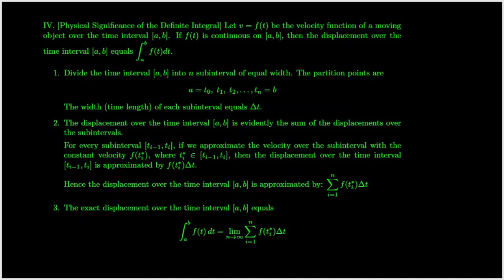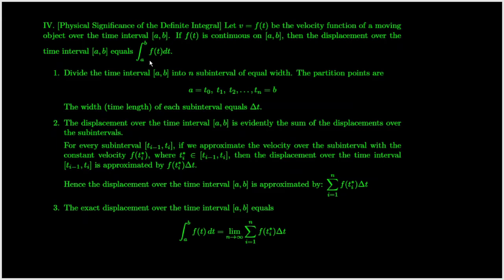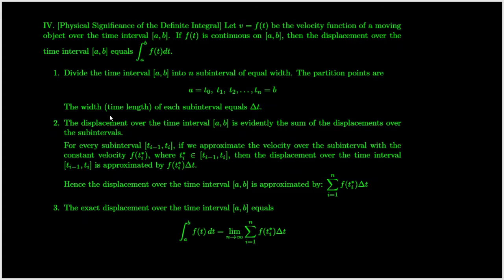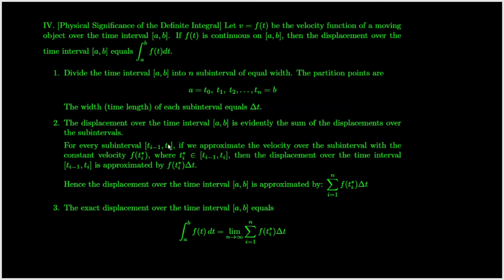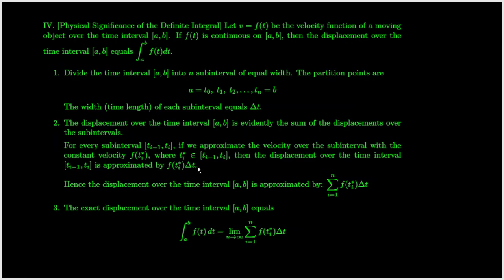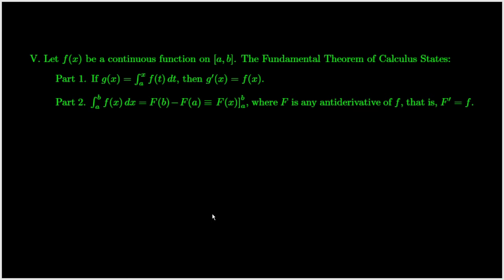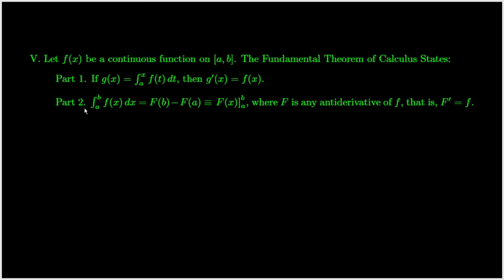Understand the Fundamental Theorem of Calculus in 5 Minutes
In this video, we look at how to interpret the Fundamental Theorem of Calculus using displacement and velocity.